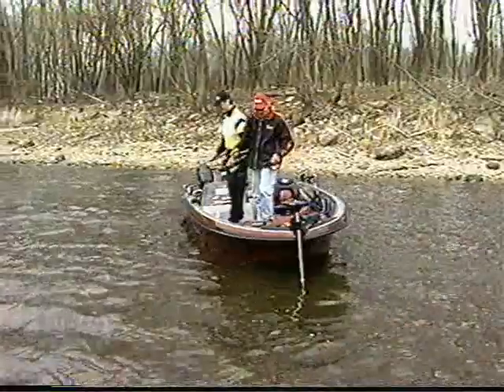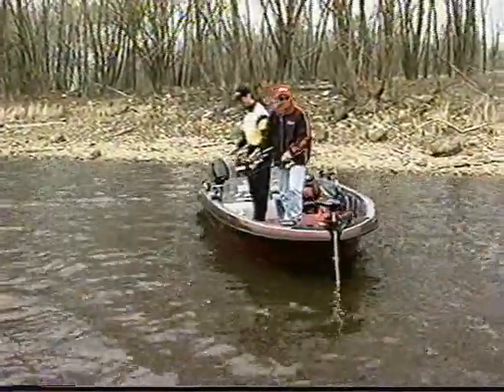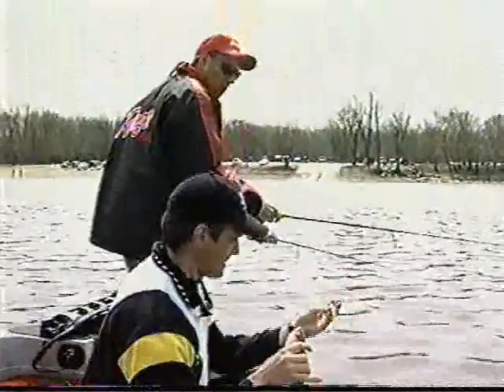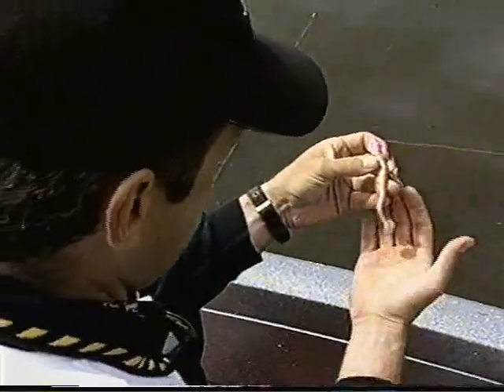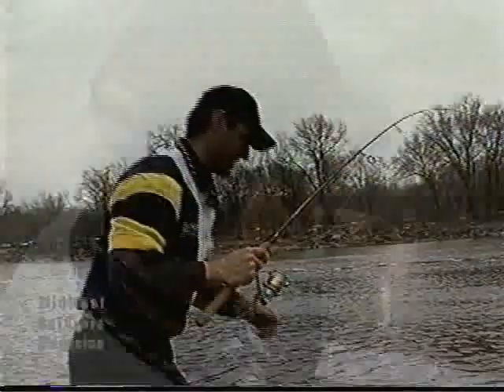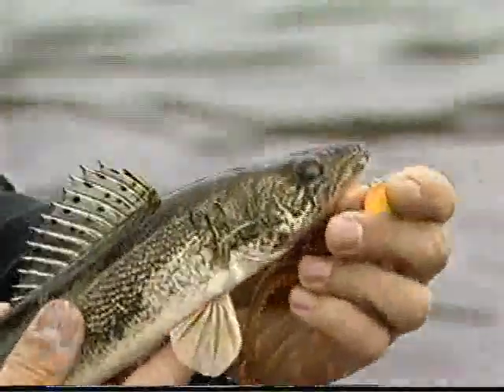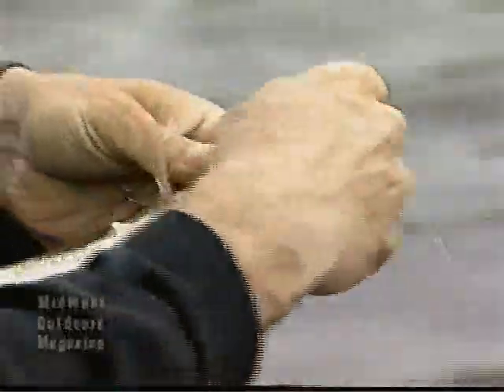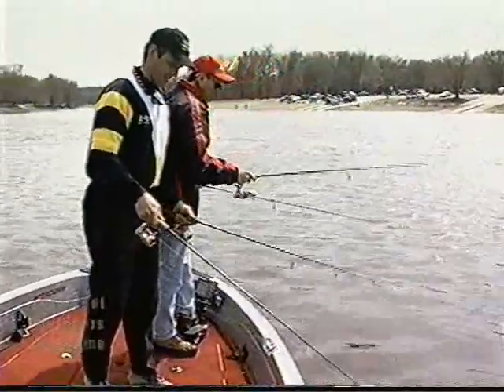Illinois River Part 3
Midwest Outdoors TV clip from 2005. Jim Saric had me as a guest on this segment fishing pre-spawn saugers on the Illinois River in late March/early April. We changed presentations to show the effectiveness of using plastics for early season saugers. Please excuse the poor video quality, this is a digitized copy of the original VHS tape.